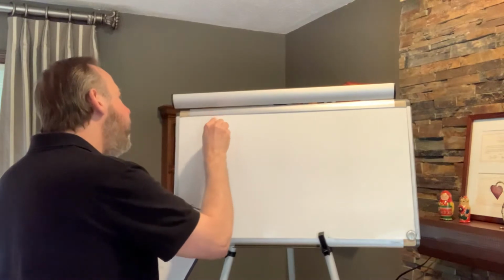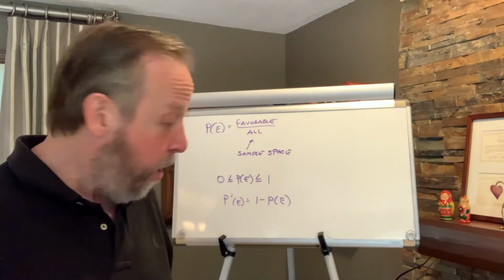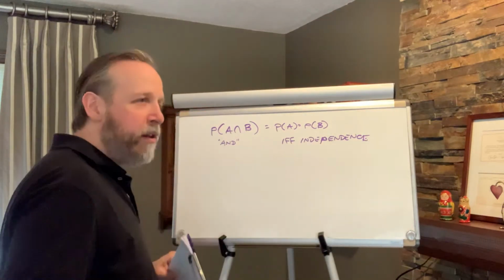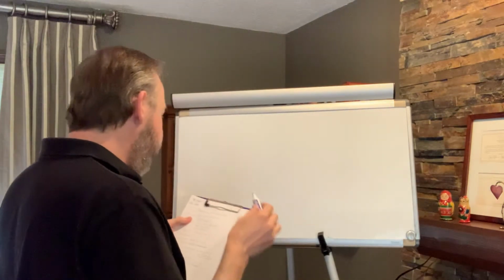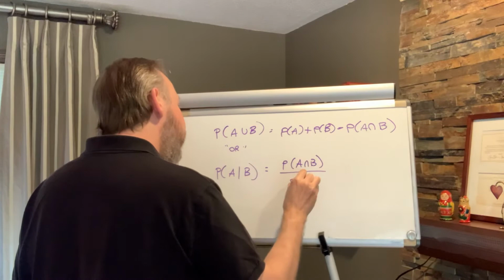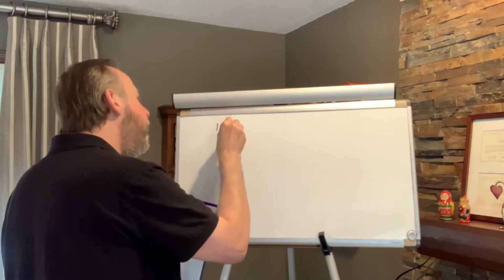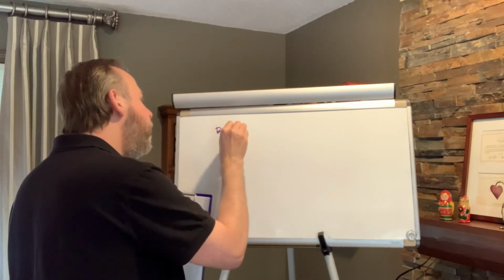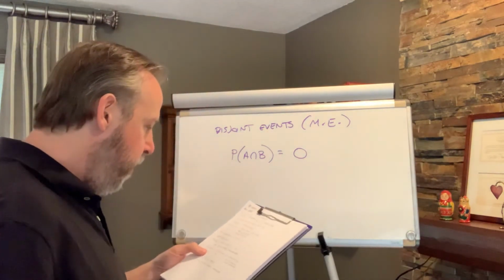AP Stats Friday 5/8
Basic probability review